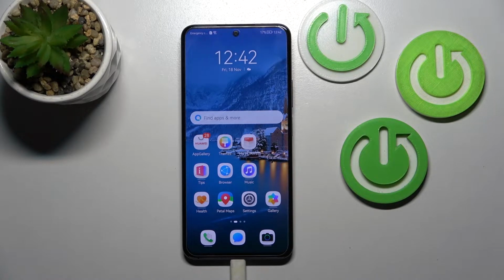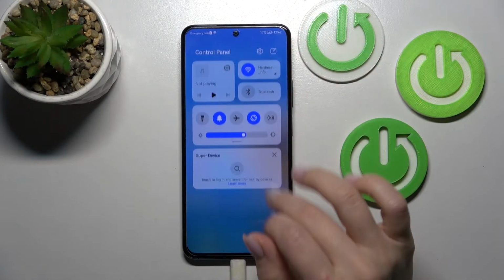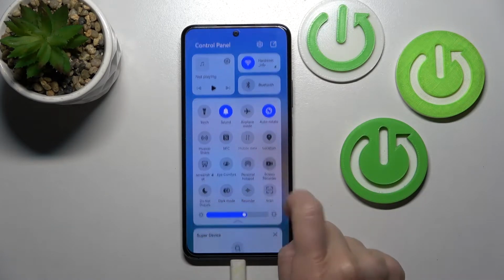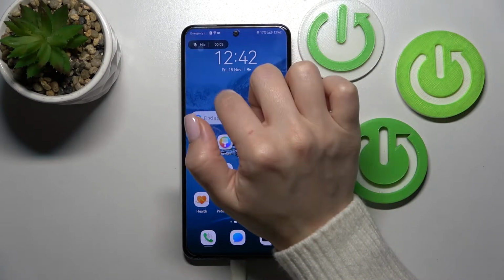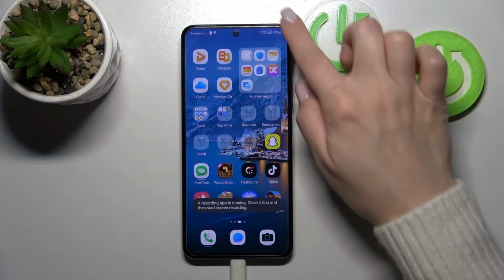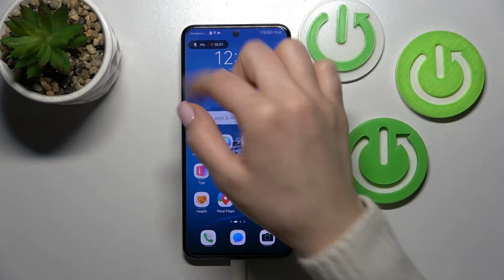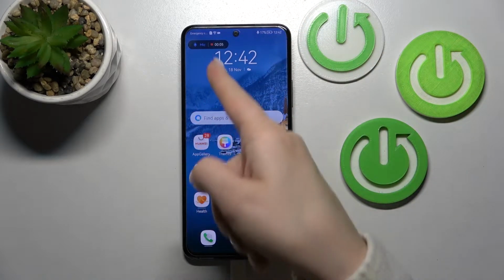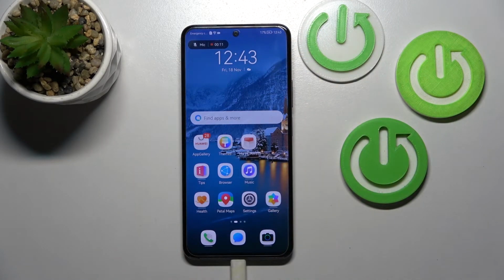How to Change the Sound Source for the Screen Recorder on the HUAWEI Nova 10 SE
Learn more about the HUAWEI Nova 10 SE:
In today's video tutorial our specialist will demonstrate how you can configure the sound setting and options for the Screen Recorder tool on your HUAWEI Nova 10 SE smartphone. Therefore, we humbly invite you to view this video and learn how to enable/disable voice or system sound during screen recording on your HUAWEI Nova 10 SE mobile device.

How to record voice during screen recording on the HUAWEI Nova 10 SE? How to record system sound during screen recording on the HUAWEI Nova 10 SE? How to change sound preferences for the Screen Recorder on the HUAWEI Nova 10 SE?